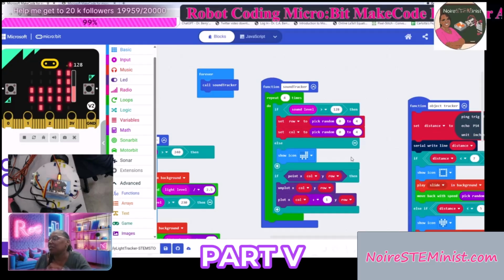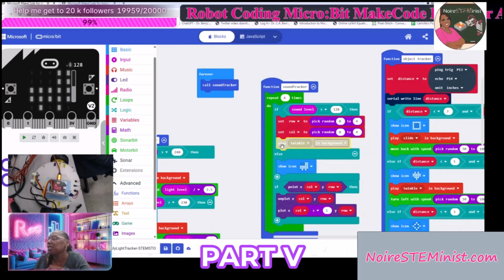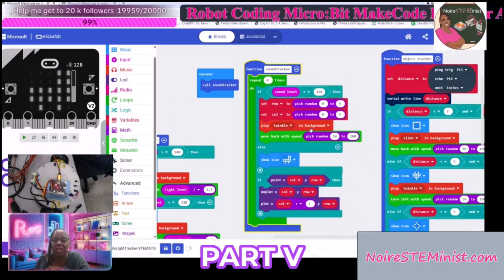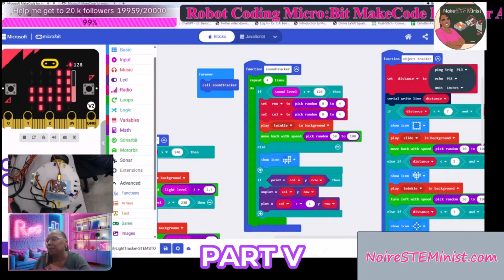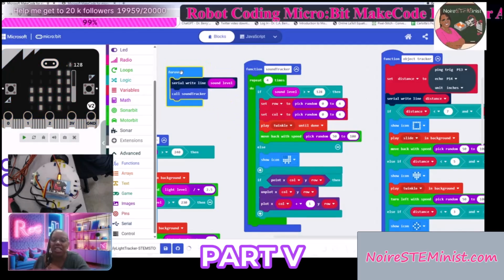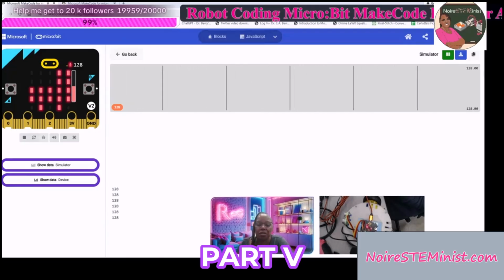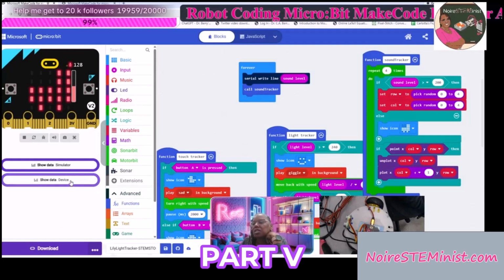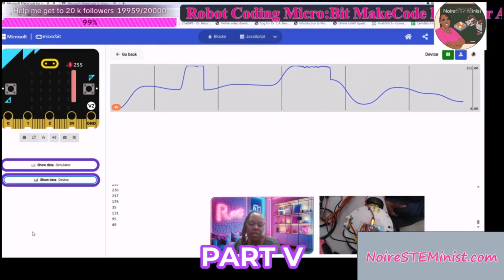Lily♾️Bot Sound Sensor Coding Pt 5